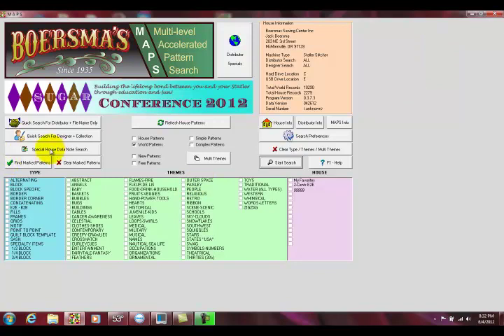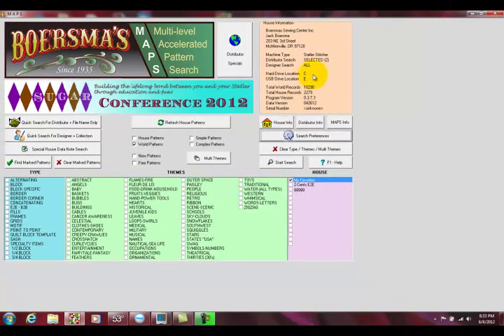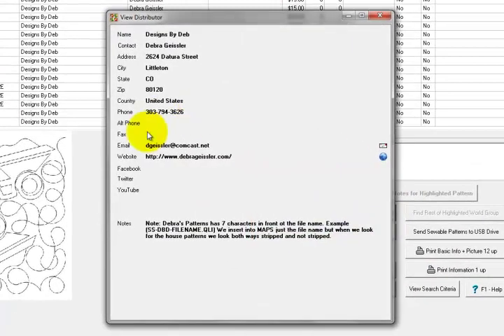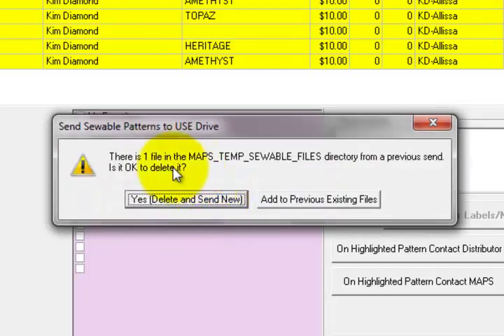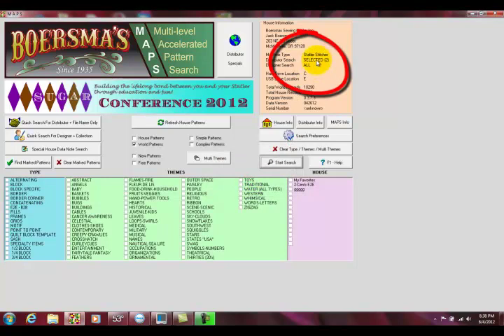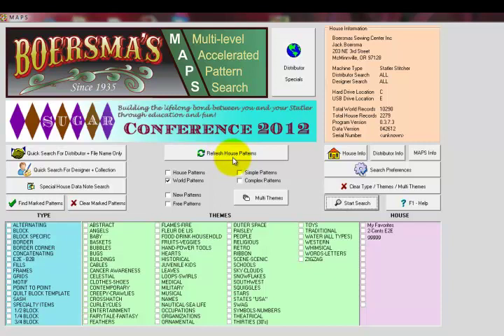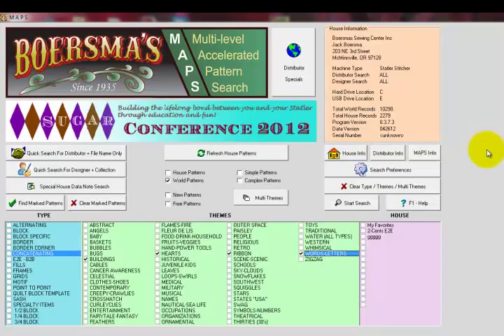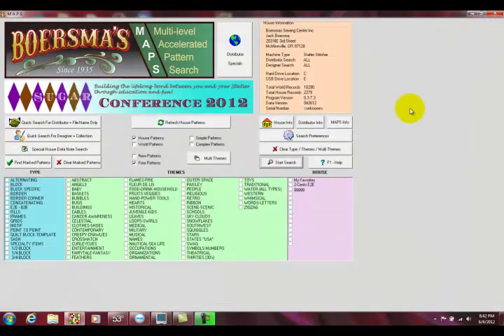MAPS how to use part 2